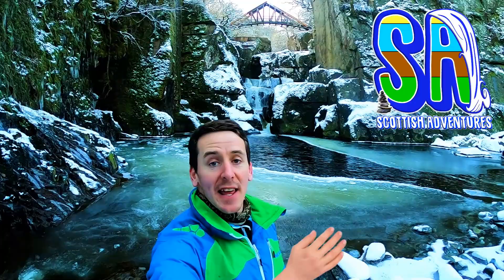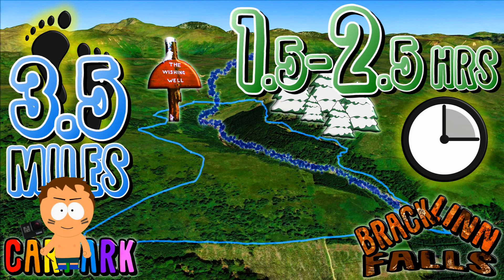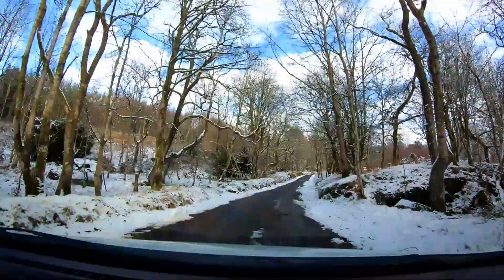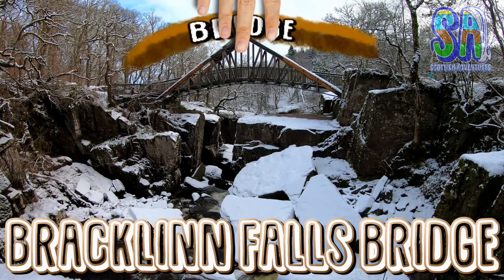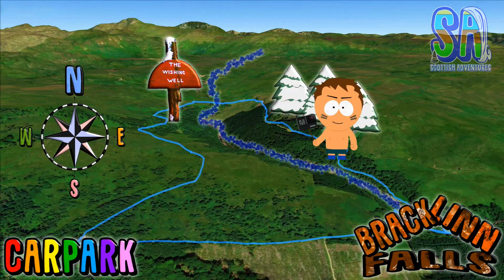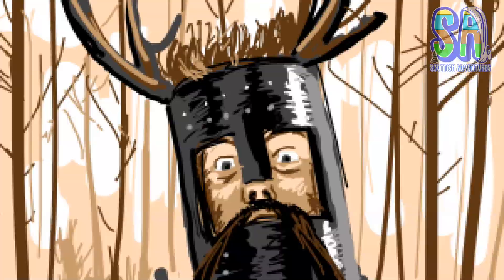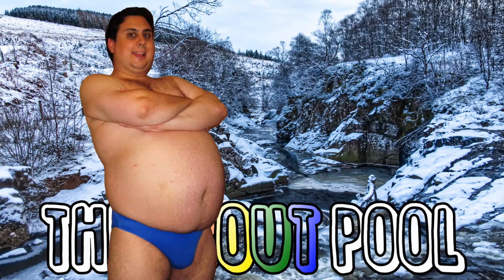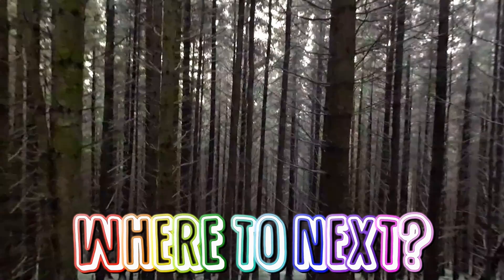Bracklinn Falls - Scottish Adventures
Cameron now runs a Kayaking Cave Tour company, check it out